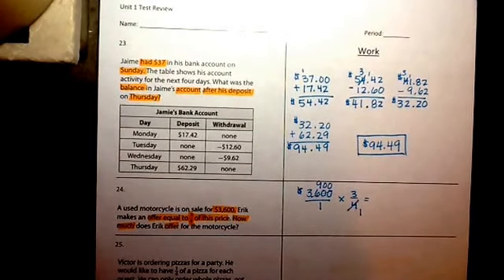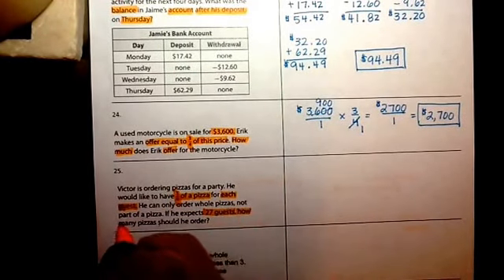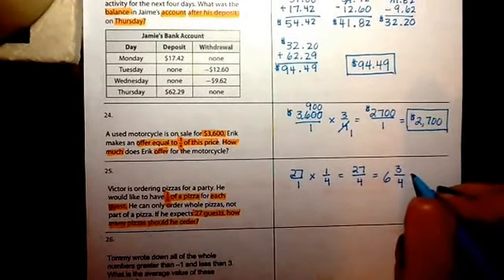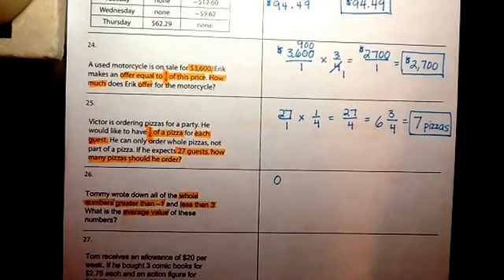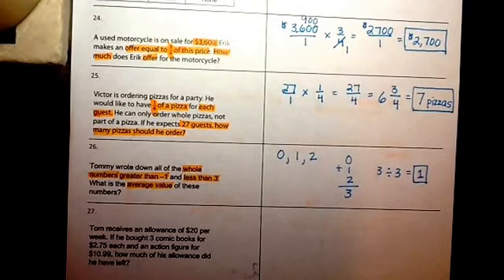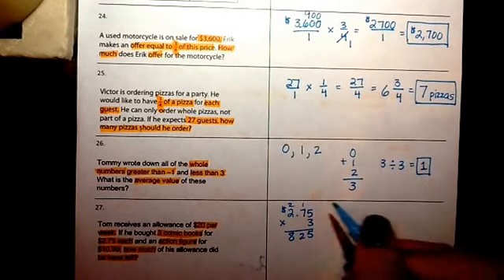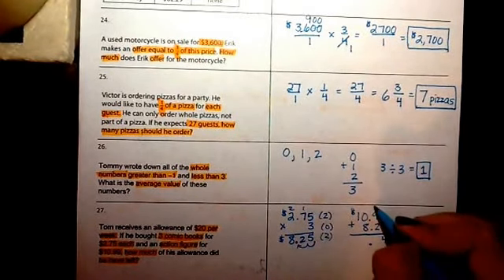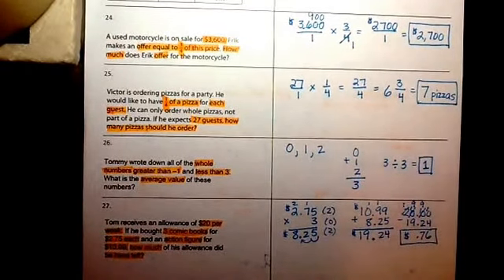Test Review Part 2